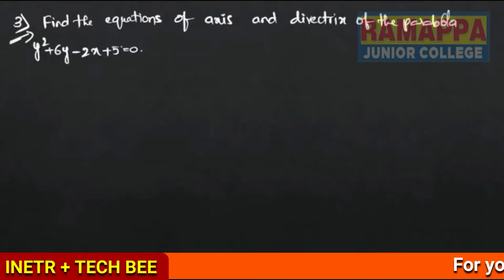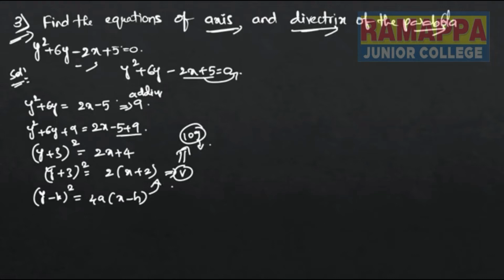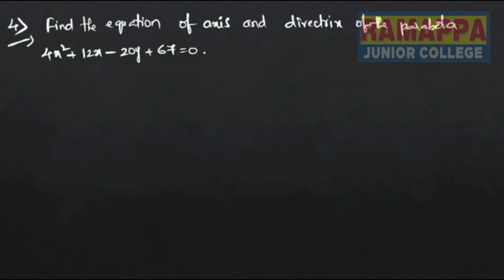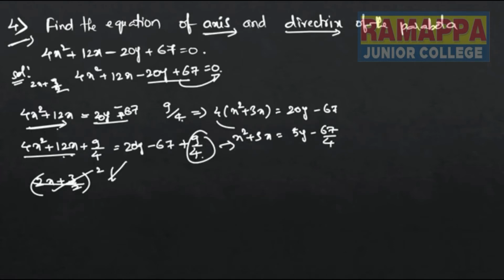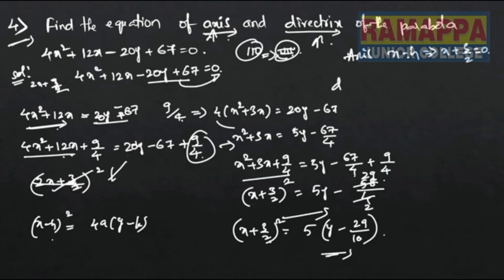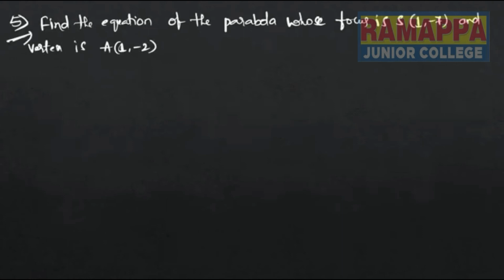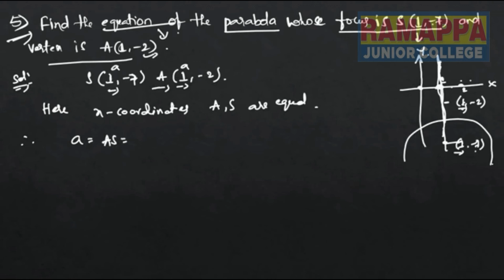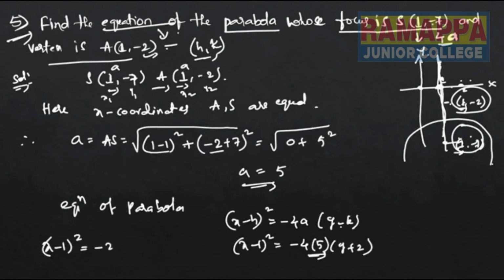PARABOLA - EXERCISE 3 (a) - CLASS -2 - INTER MATHS IIB - RAMAPPA COLLEGES